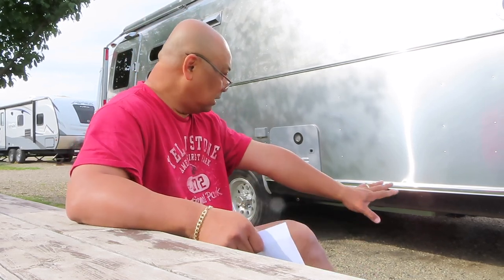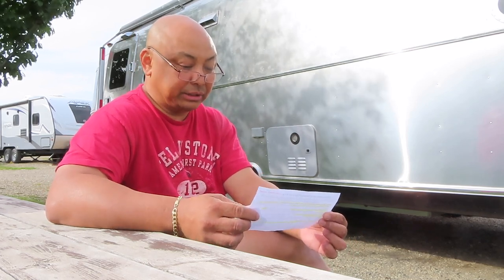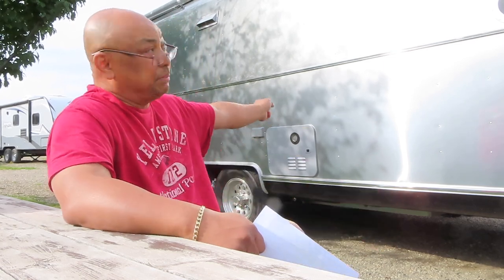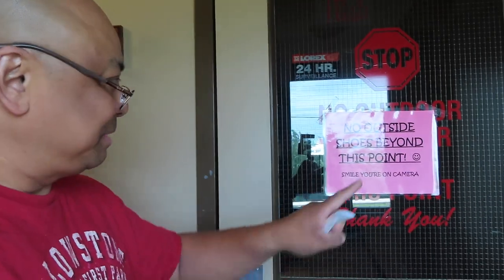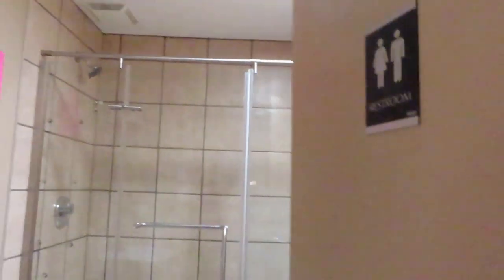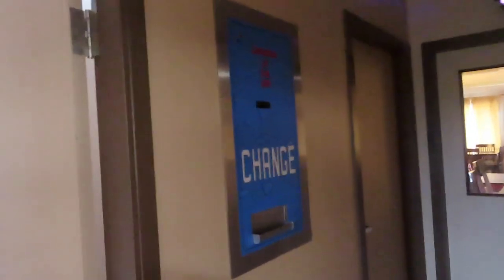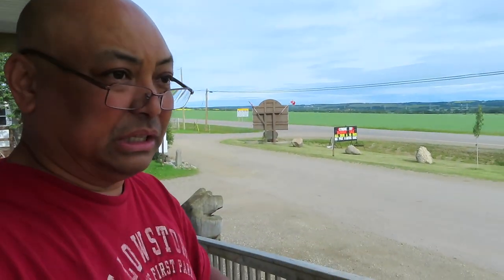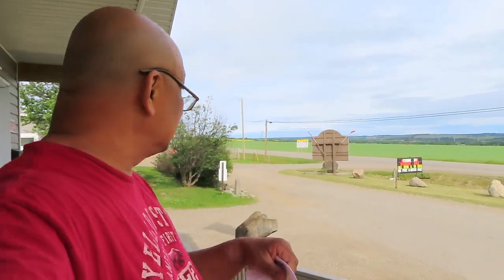2019 Alaska Road Trip | Northern Lights RV Park, Dawson Creek | 61 Day Ultimate Alaska - Fantasy RV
Alaska 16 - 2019 Alaska Road Trip | Northern Lights RV Park, Dawson Creek | 61 Day Ultimate Alaska - Fantasy RV

Northern Lights RV Park
9636 Friesen Road
Dawson Creek, BC  Canada

Camera: GoPro HERO 9 Black GoPro Shorty Mini Extension Pole Tripod